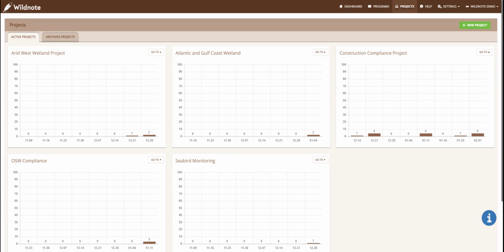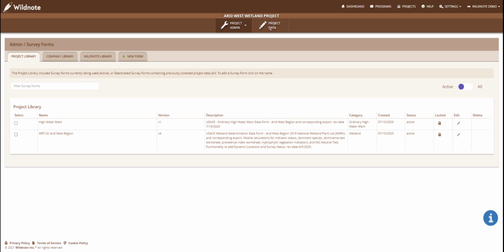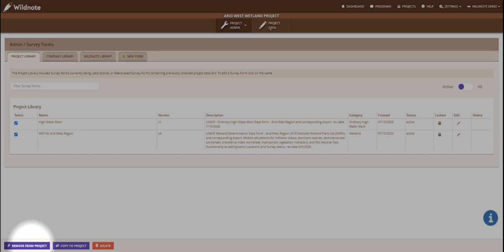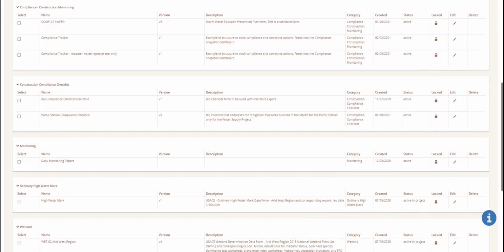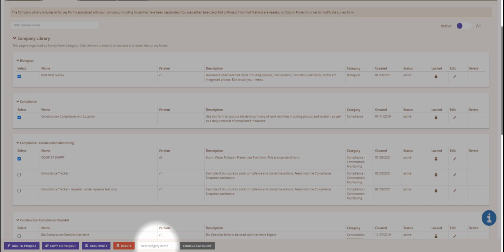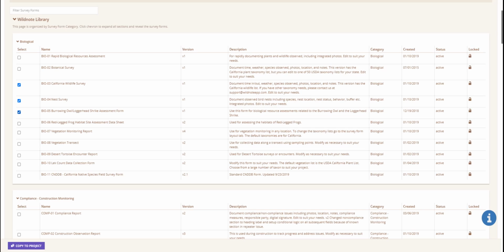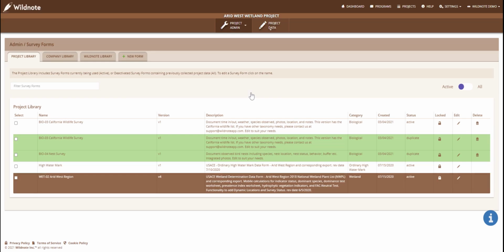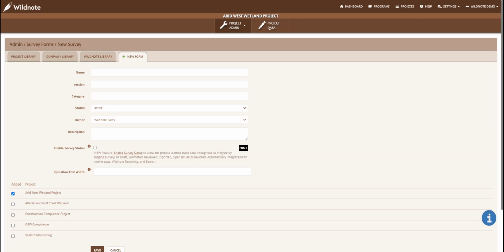How to Use the New Environmental Survey Form Organizational Tools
Easily organize your Company Library of environmental compliance forms, copy survey form templates to new projects, activate and de-activate forms, search for the exact form you are looking for and more with the new Survey Form Library design.